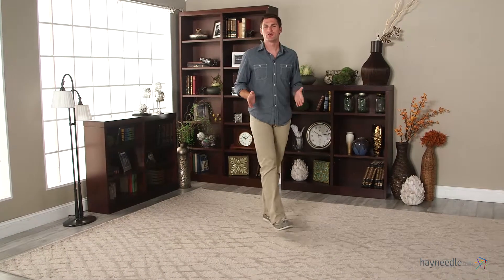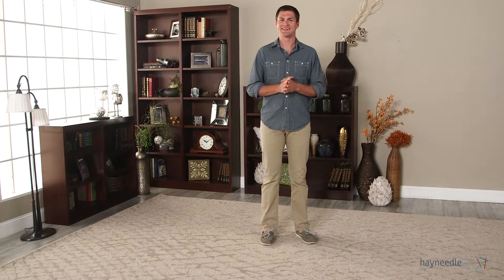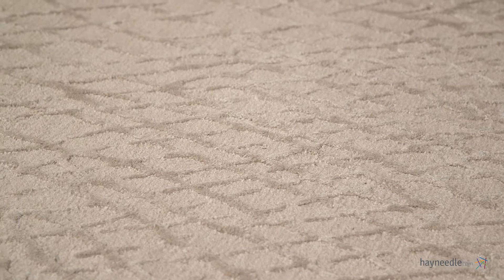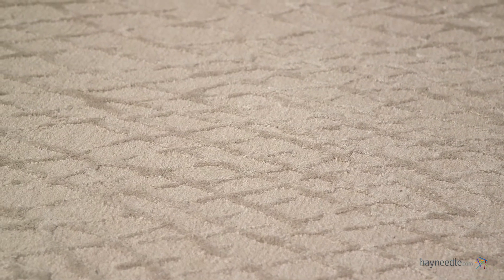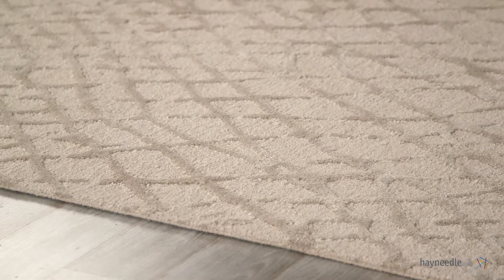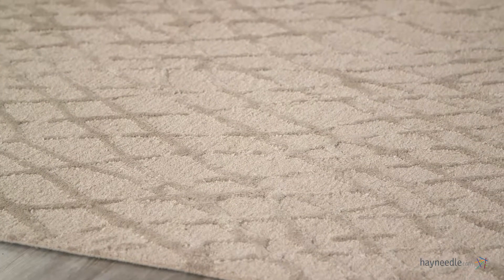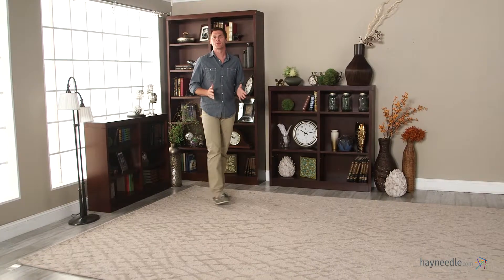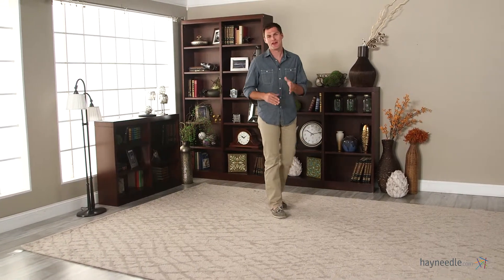Jaipur Clayton Mesh Area Rug - Product Review Video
For more details or to shop this Jaipur area rug visit Hayneedle

To view our full assortment of area rugs, visit Hayneedle